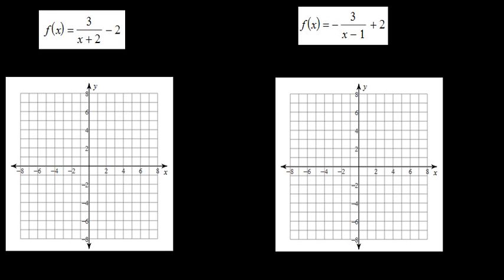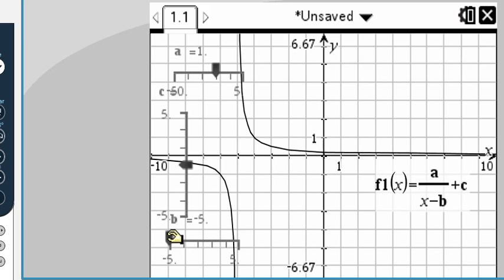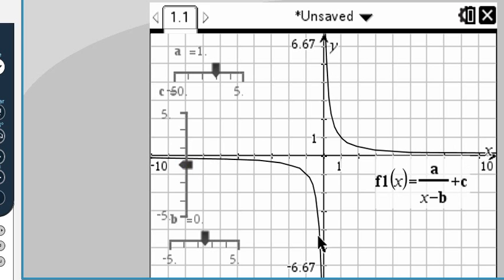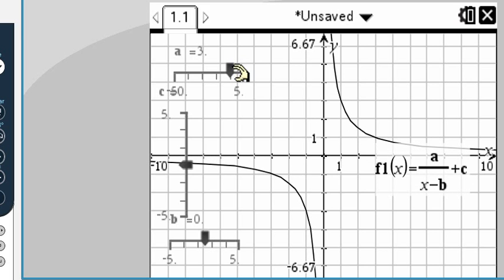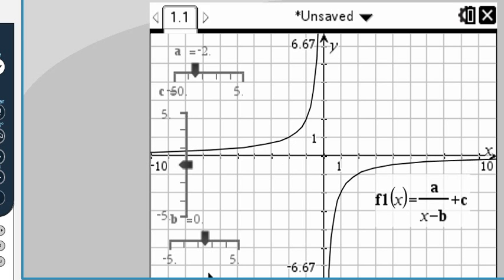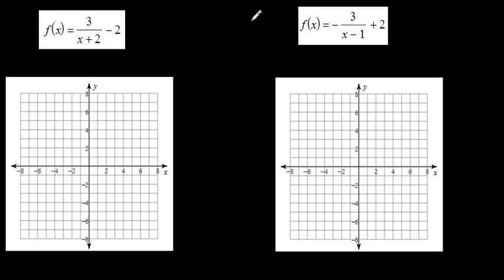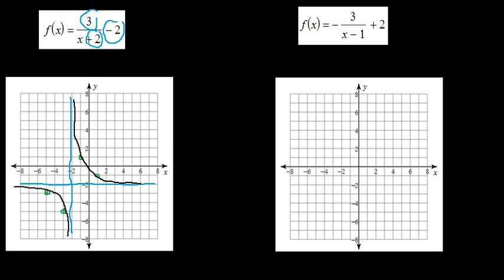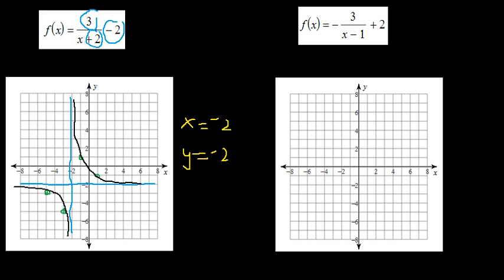Graphing Rational Functions